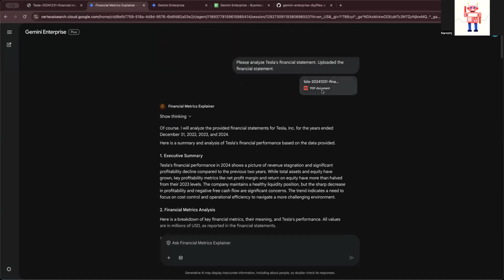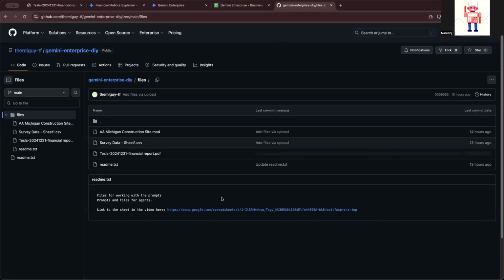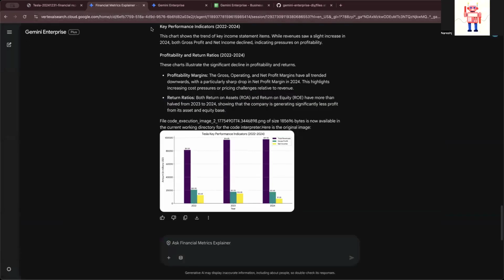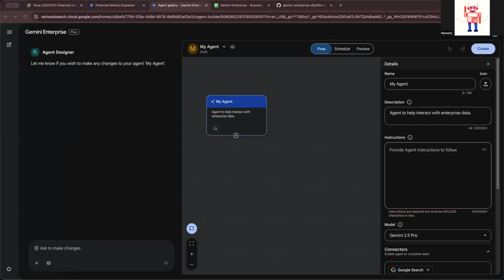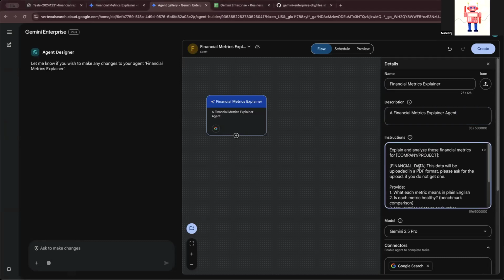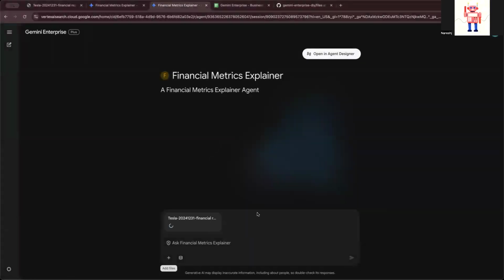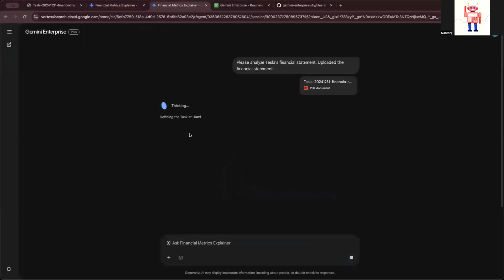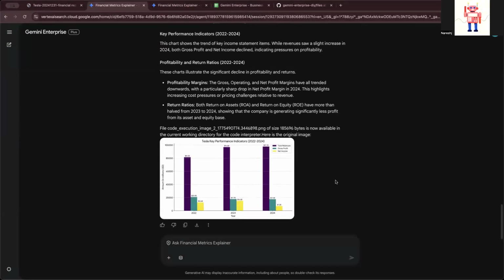AI-Powered Financial Metrics Analyzer Agent in 5 Min | Gemini Enterprise - Do It Yourself Tutorial#3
Step into the future of workplace safety with Gemini Enterprise. This video reveals how our cutting-edge 5-Min AI Agent leverages advanced data analysis technique for analyzing complex dataset in excel, csv and other formats.

AI-Powered OSHA Compliance Agent in Under 5 Min | Gemini Enterprise -  Do It Yourself Tutorial #1
AI-Powered Data Analysis Agent in Under 5 Min | Gemini Enterprise -  Do It Yourself Tutorial #2
AI-Powered Financial Metrics Analyzer Agent in Under 5 Min | Gemini Enterprise - Do It Yourself Tutorial #3